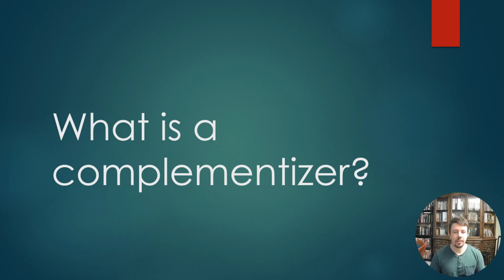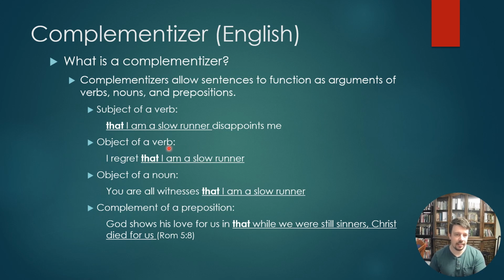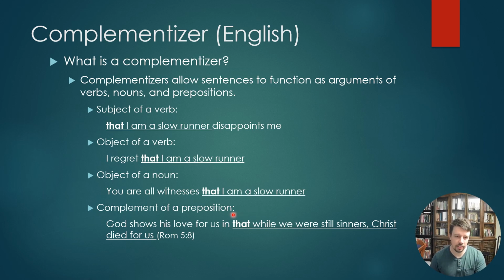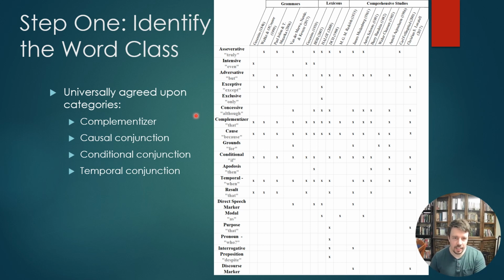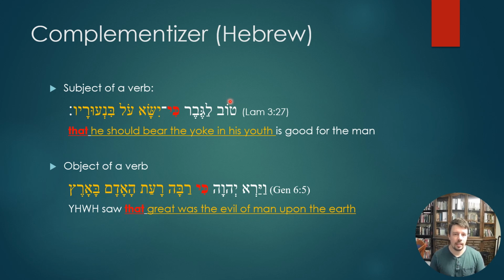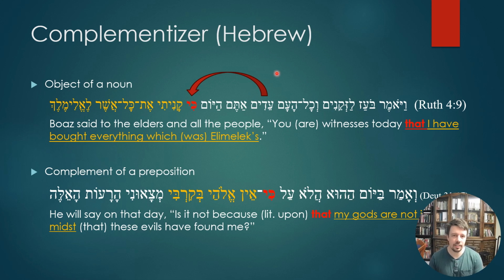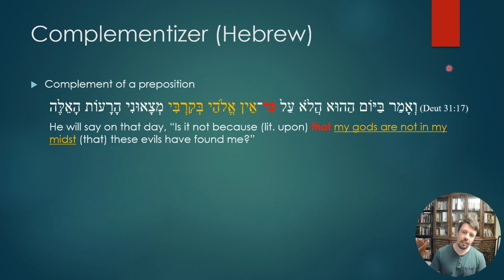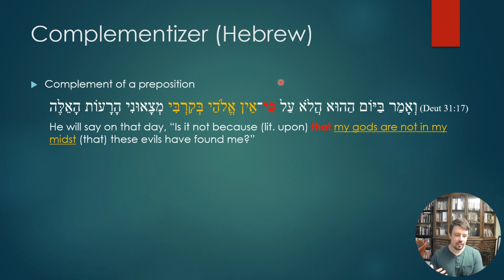What is a complementizer in Biblical Hebrew?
An explanation of what a complementizer is in English and proof that the Biblical Hebrew word כי is a complementizer.